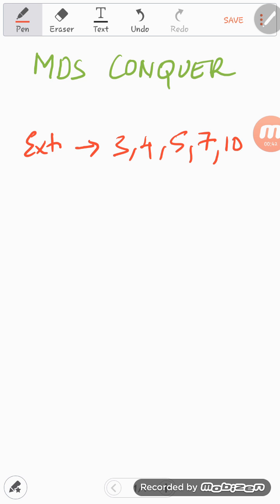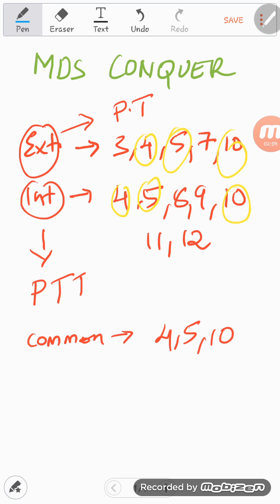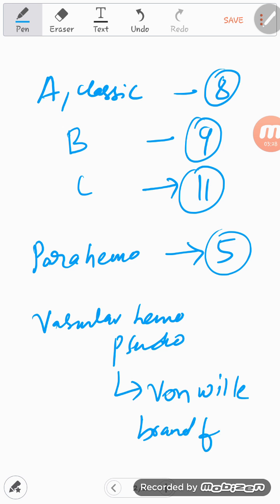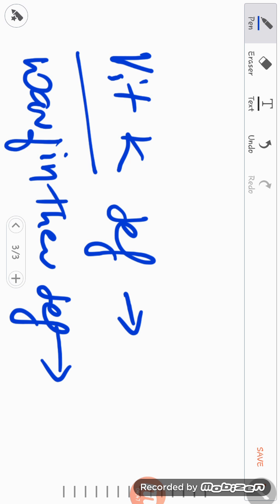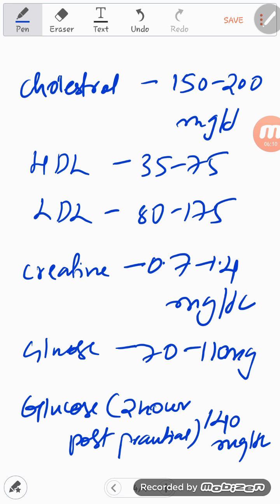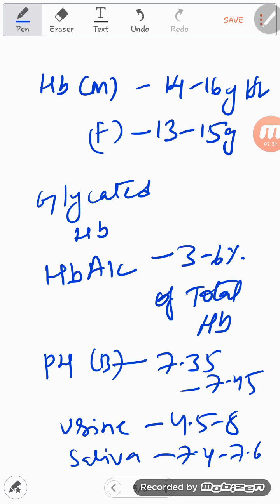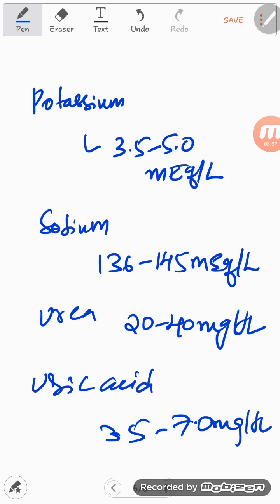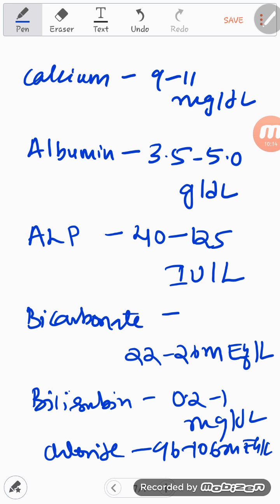FF UPDATE (14_09_17)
MDS CONQUER